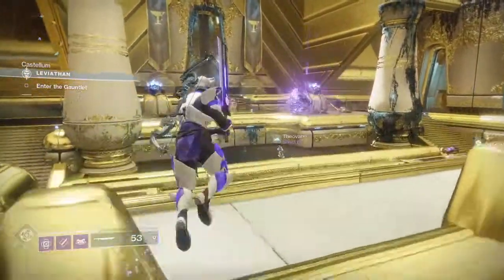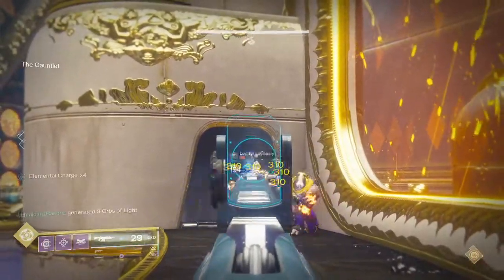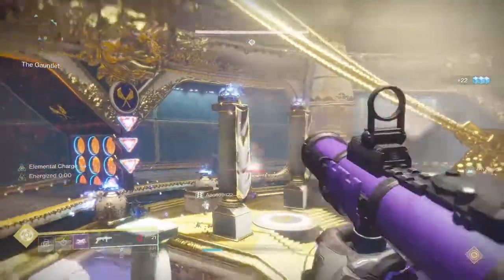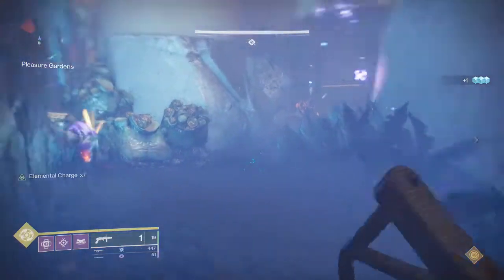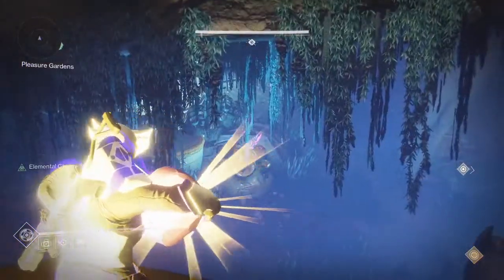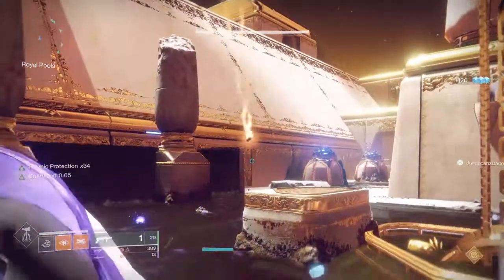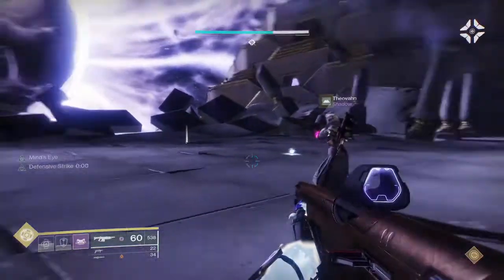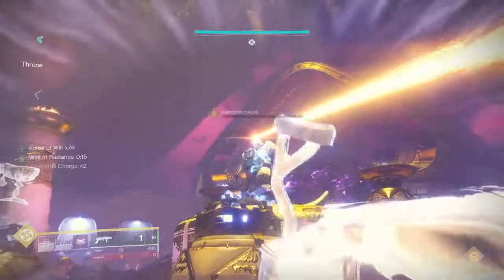Leviathan Raid Guide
This is a guide on how to complete the Leviathan raid hope this helps some of you out!

0:00 Castellum
2:52 Gauntlet
8:21 Pleasure Gardens
13:01 Royal Pools
15:30 Calus